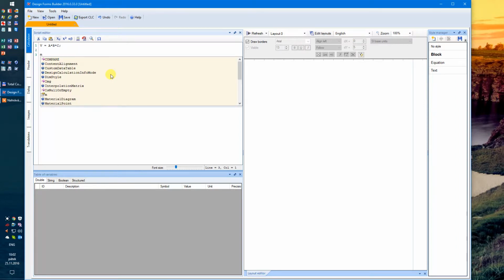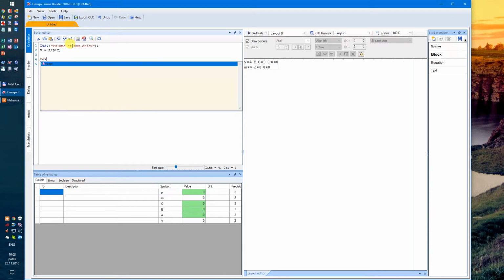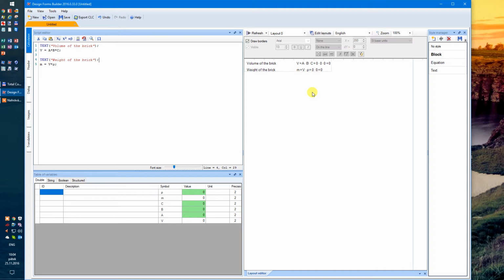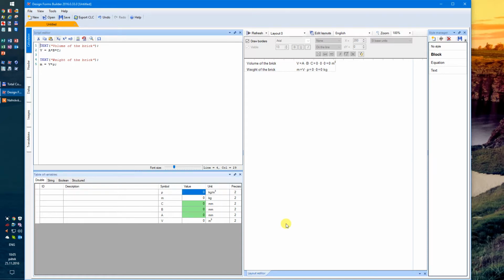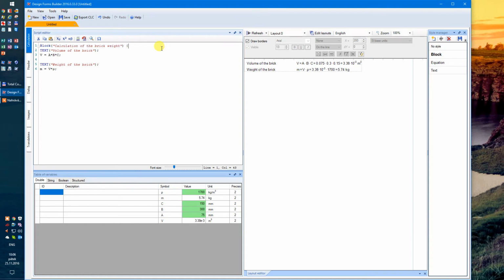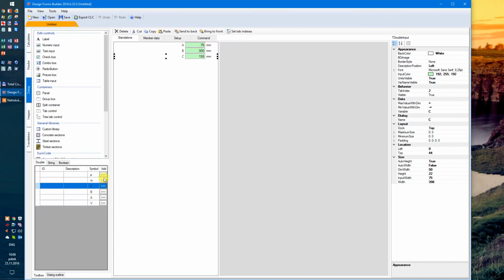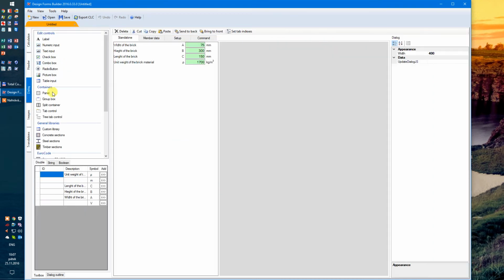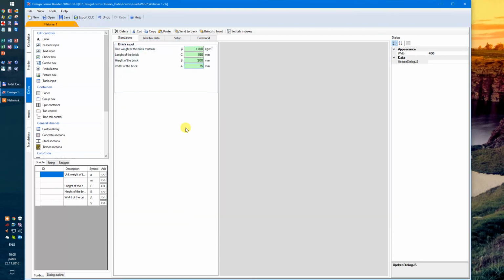Webinar 1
Lesson 1: Create simple calculation, format output and define dialog